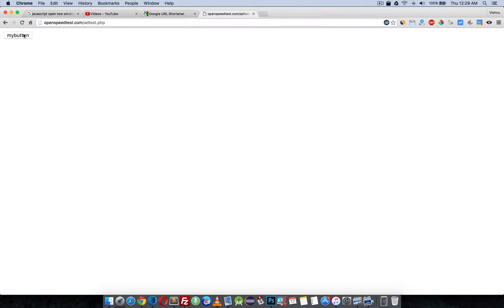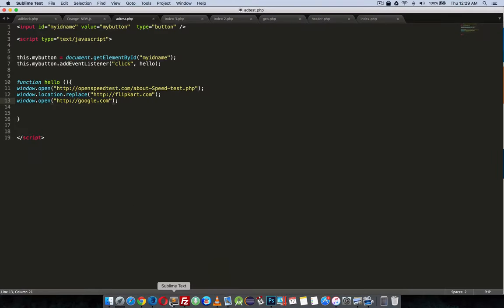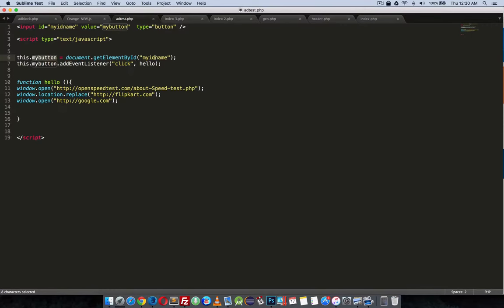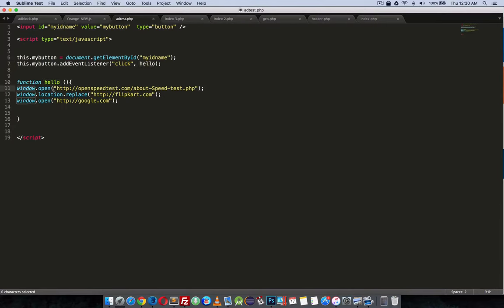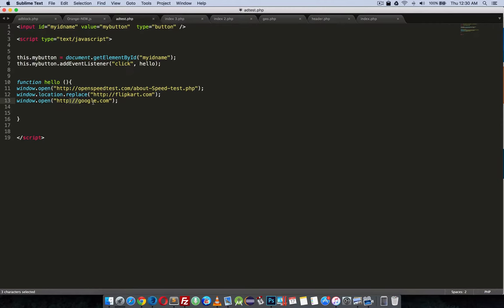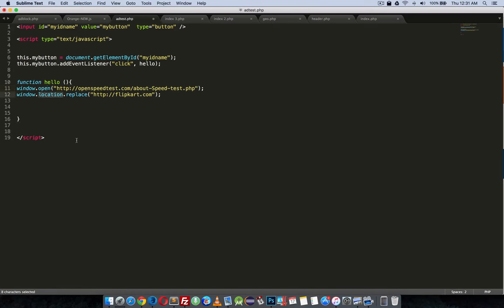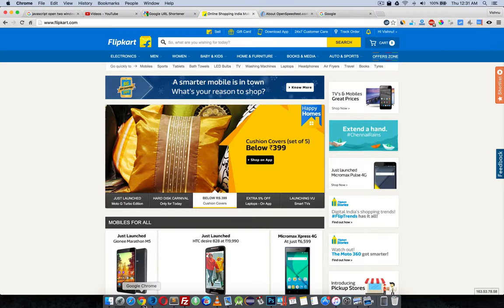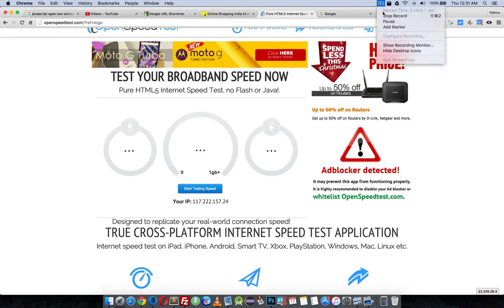Open two windows onClick button javascript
dynamic  pop up window

generate dynamic popup window